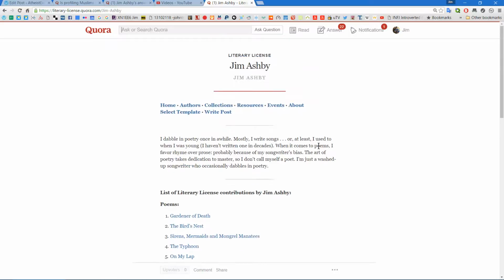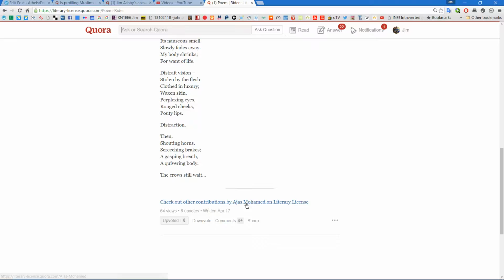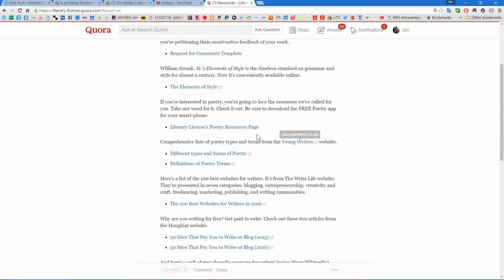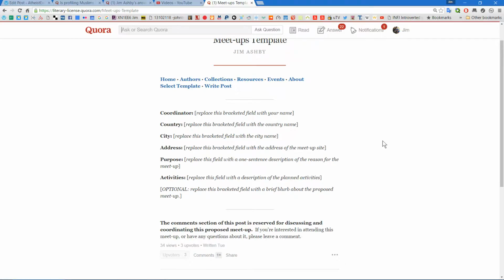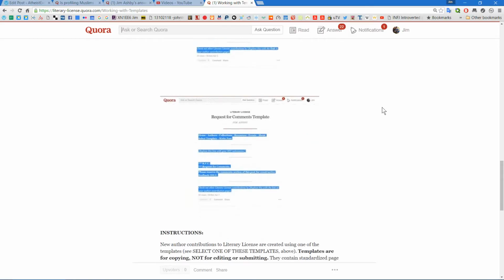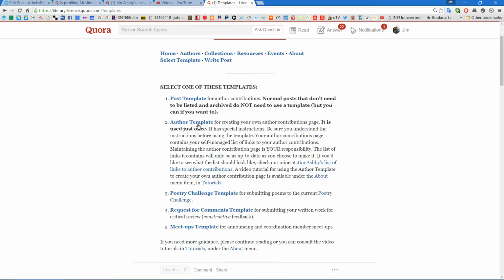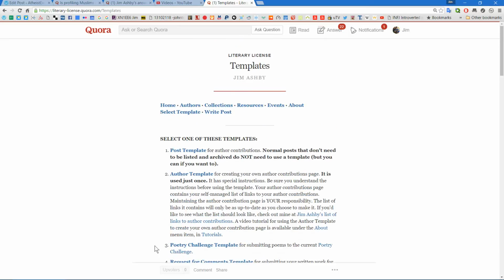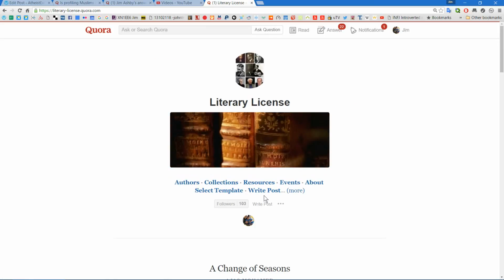Literary License Tour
This video introduction to the Literary License blog will familiarize you will all the features available on the menu.